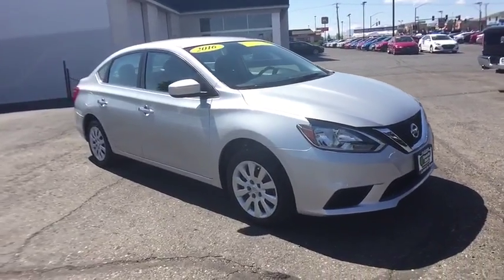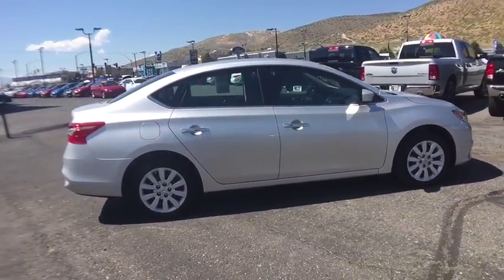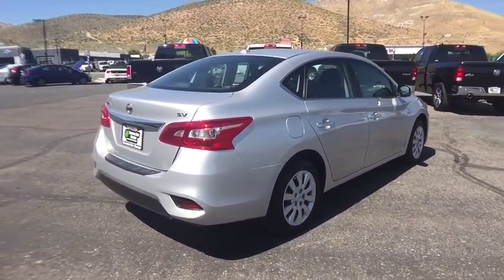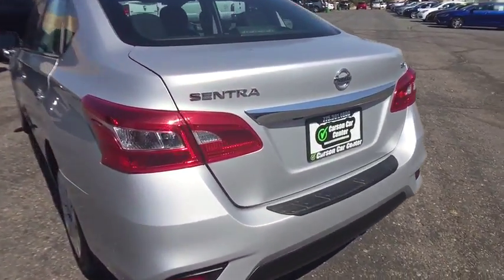2016 Nissan Sentra Carson City, Lake Tahoe, NV CC946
Used 2016 Nissan Sentra
Carson Car Center: Servicing Carson City, Nevada near Lake Tahoe, NV.
2016 Nissan Sentra Sedan I4 - Stock#: CC946 - VIN#: 3N1AB7AP5GL640594

This 2016 Nissan Sentra 4dr Sedan I4 features a 1.8L 4 CYLINDER 4cyl Gasoline engine. It is equipped with a Automatic transmission. The vehicle is Brilliant Silver Metallic with a Charcoal interior. It is offered As-Is, extended warranty is available.